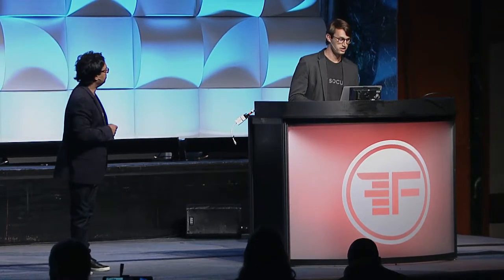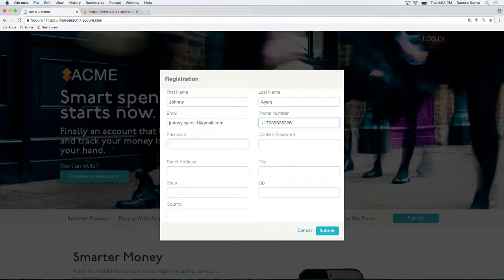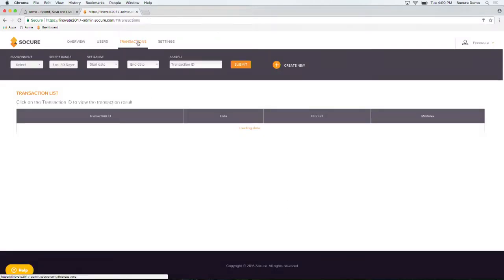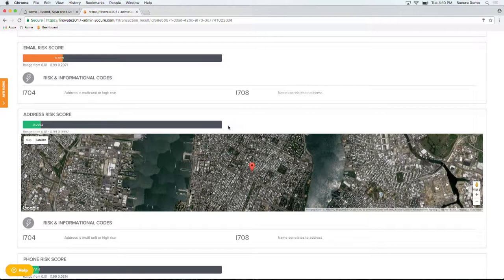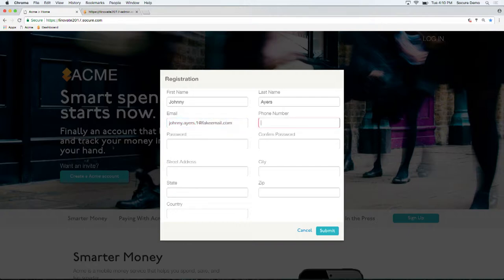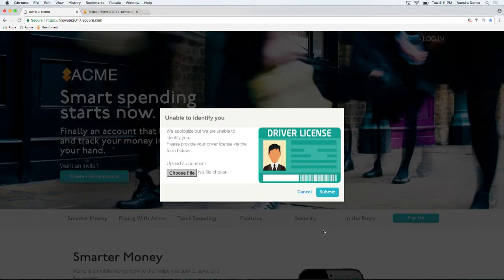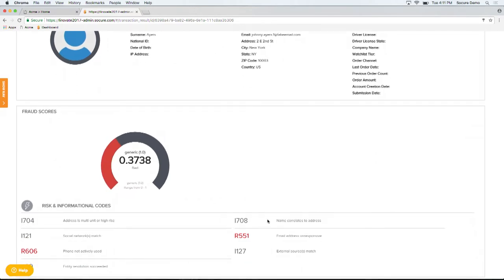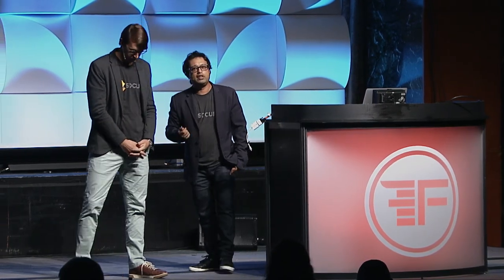Socure / FinovateFall 2017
Socure presented at FinovateFall 2017. How they describe their product/innovation: Socure is announcing the first-ever digital-to-physical identity verification platform at FinovateFall 2017.  Socure is extending its digital identity verification platform to include an integrated Document Authentication service (powered by Au10tix) to determine the likelihood that a government issued ID is authentic and associated with the PII provided. The new service can be invoked at any point in the verification process based on our client’s needs. Socure now provides best-of-breed email, phone, and address riskScores, overall identity risk prediction, KYC and physical document verification on a single, integrated platform.